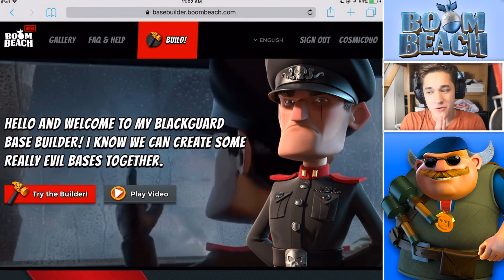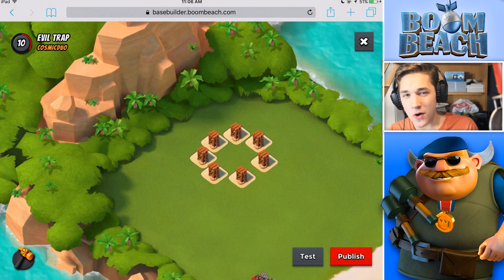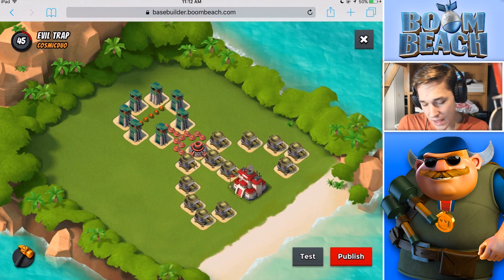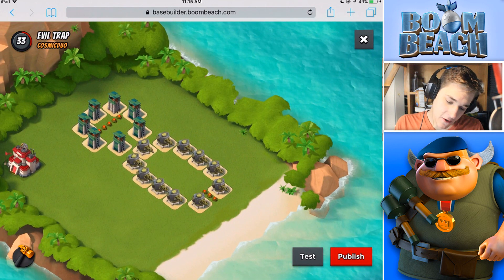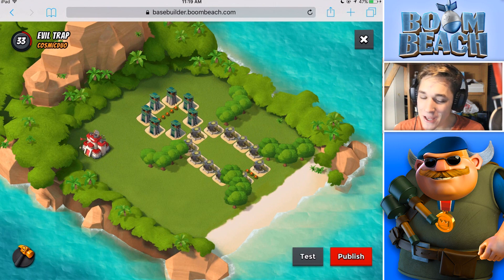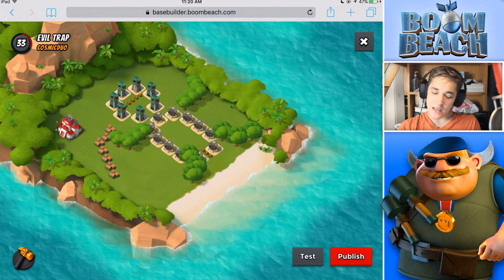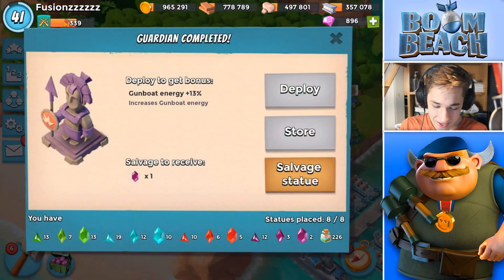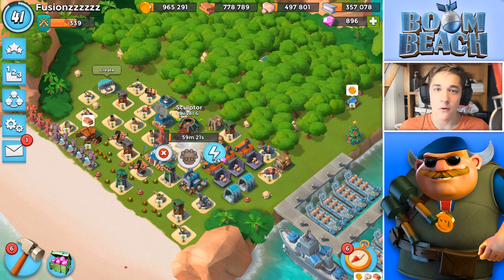ATTEMPTING to Build a Boom Beach Troop in the NPC Base Builder!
Building the next Boom Beach troop using the Hammerman NPC base builder! CREATING CONCEPT ART! Best Boom Beach gameplay, attack strategies and amazing base designs here on CosmicDuo